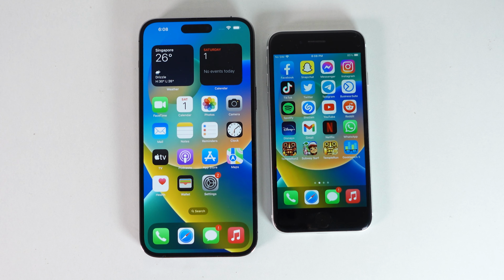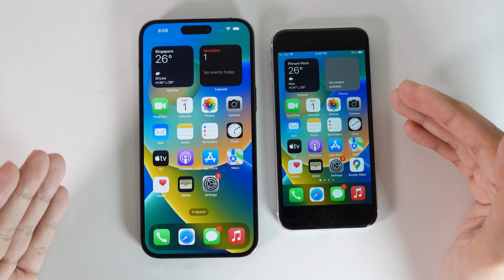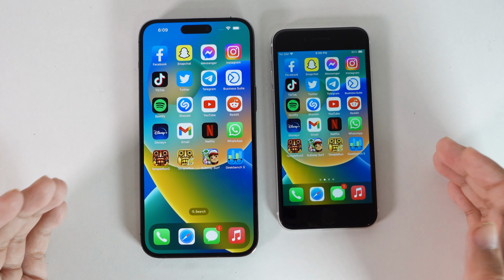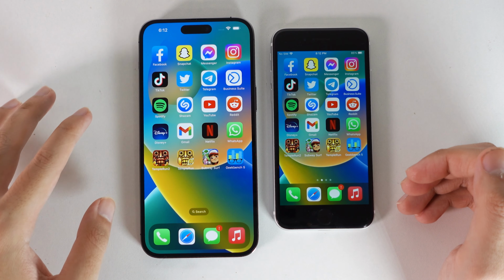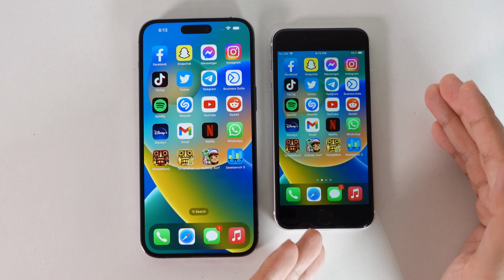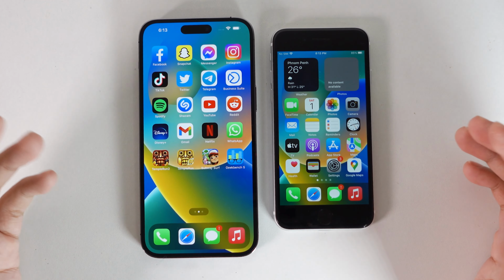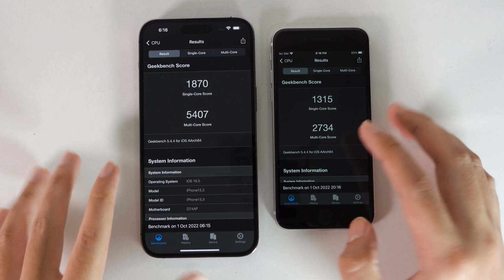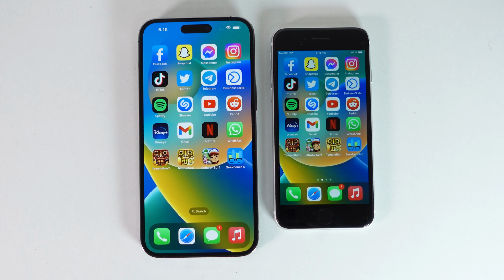iPhone 14 Pro Max vs iPhone SE 2020 - Speed Comparison You WON"T BELIEVE THIS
iPhone 14 Pro Max A16 Bionic
iPhone SE 2020 A13 Bionic